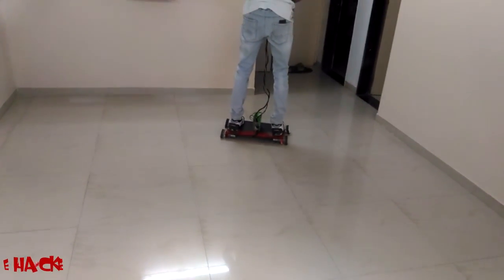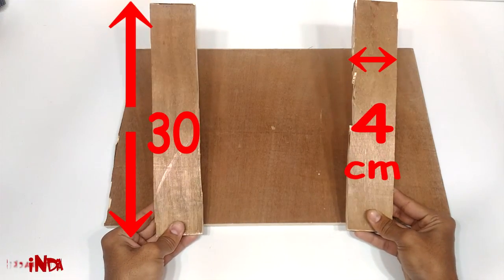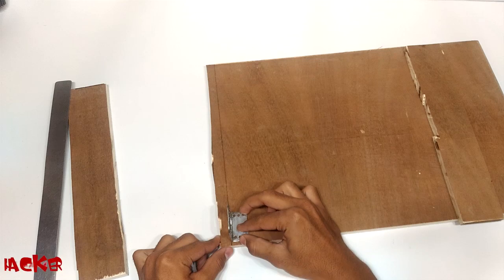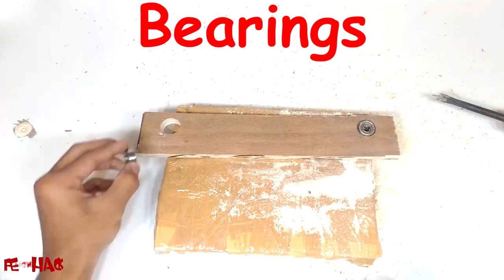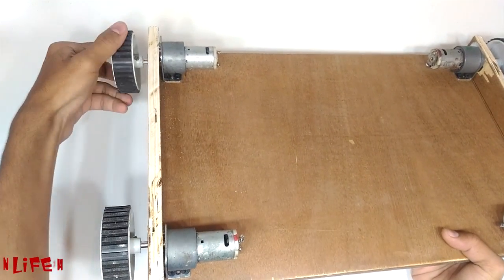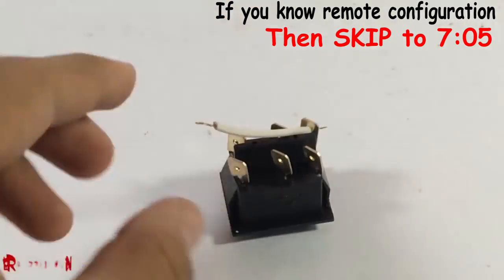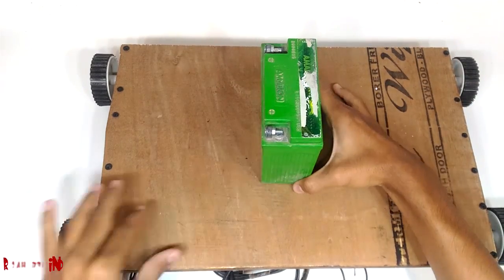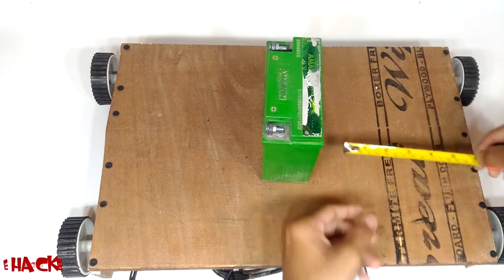How to Make a HOVERBOARD at Home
DIY : Learn how to make a hoverboard or Electric Scooter using 12 V DC motor of 200 RPM and small wheels. It's very simple homemade hoverboard. It's not Self balancing hoverboard, So We are using 4 wheels to maintain balance.